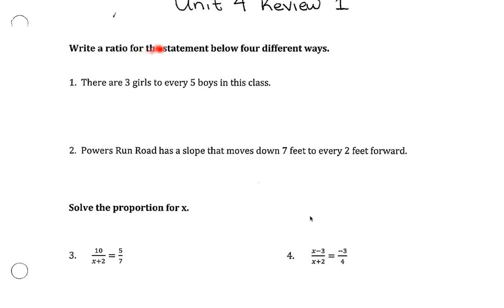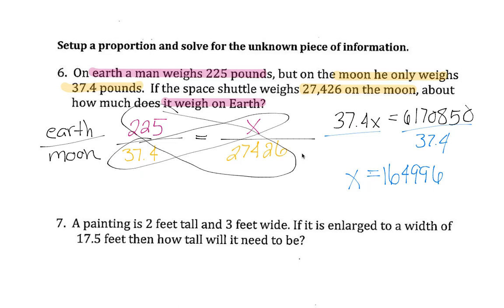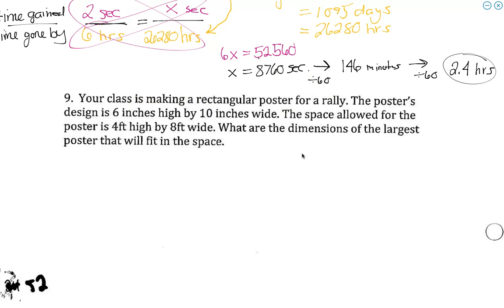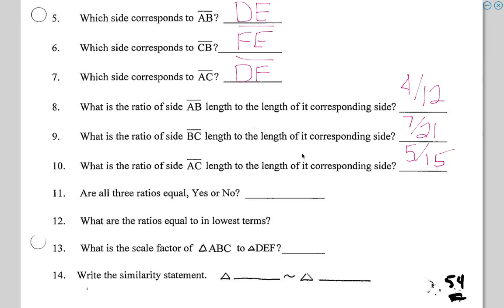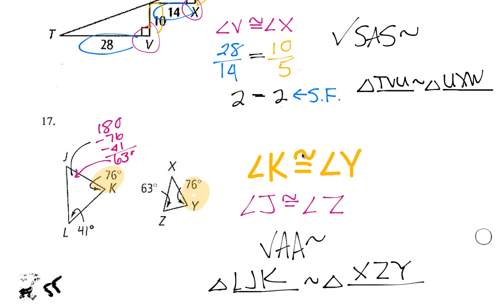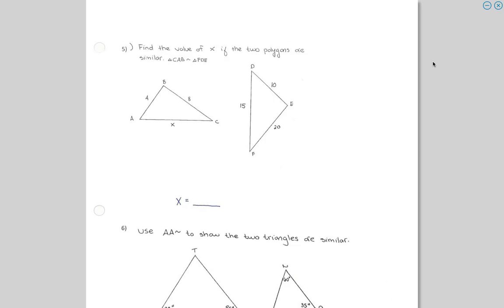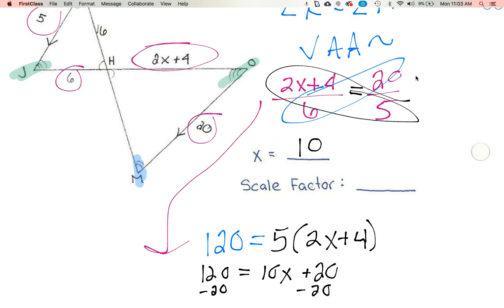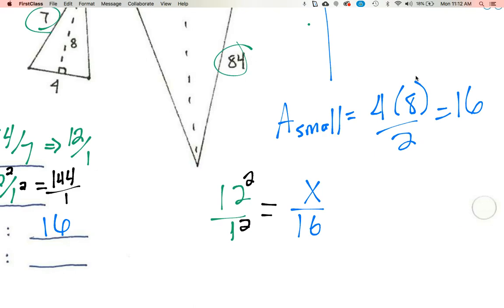Unit 4 Review (Recorded Live)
Proportions and similarity